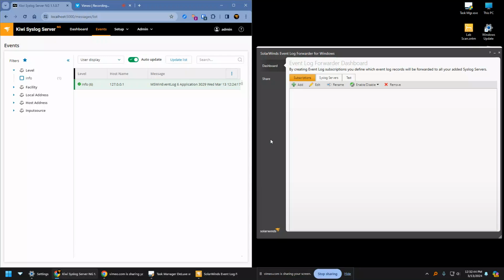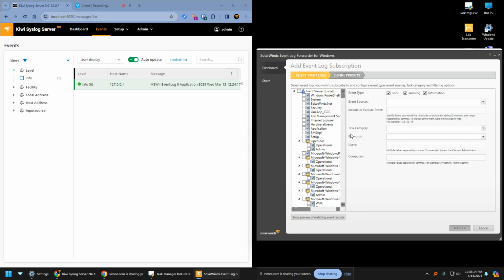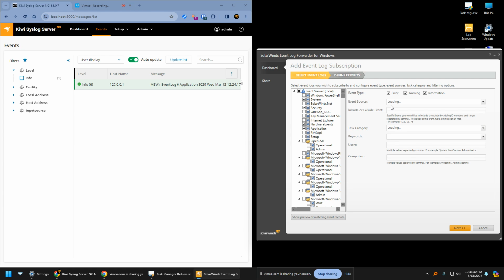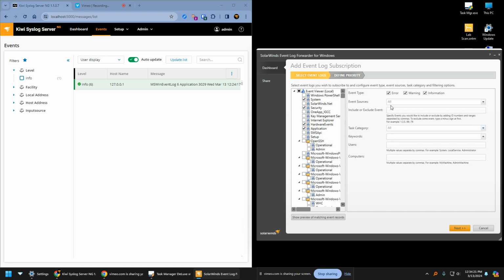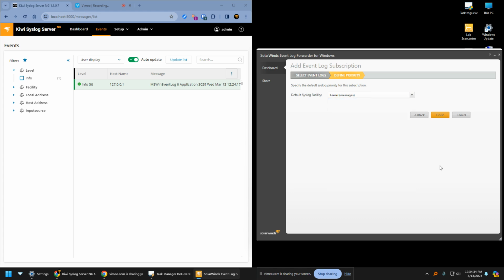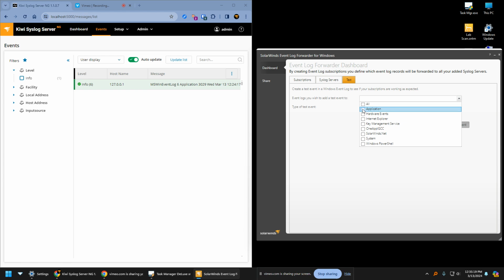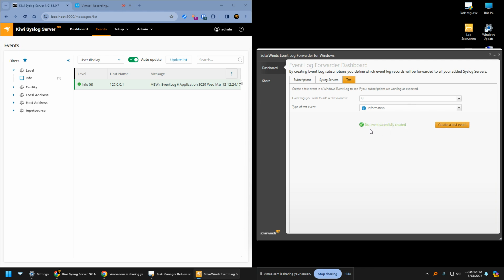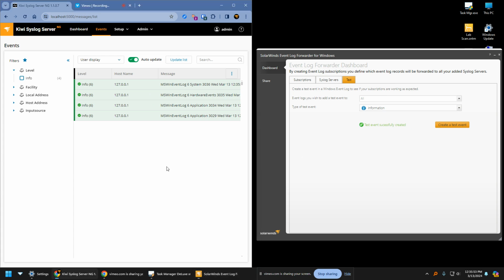SolarWinds Windows Events Log Forwarder for Syslog Servers